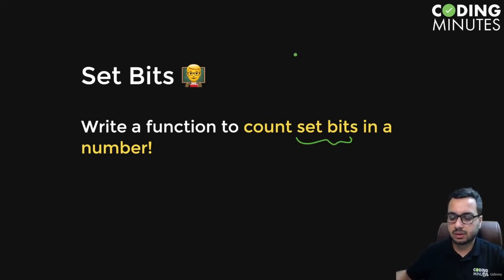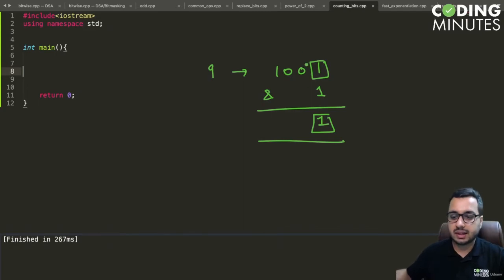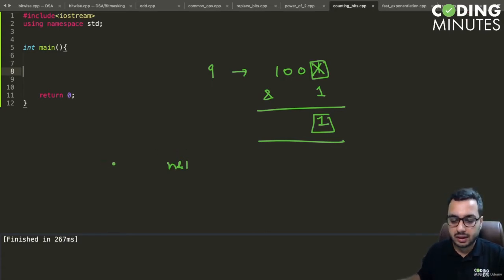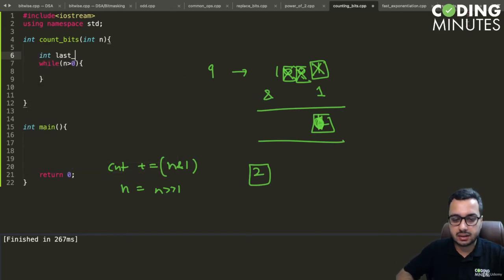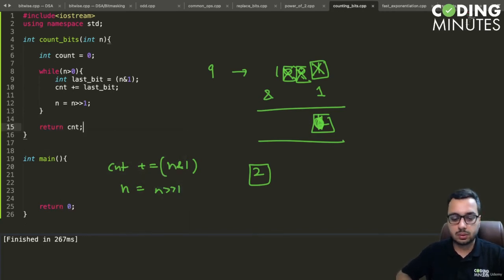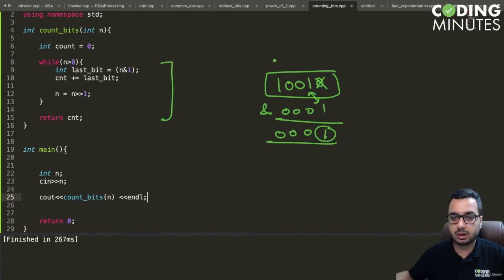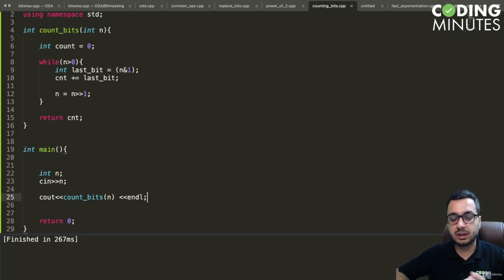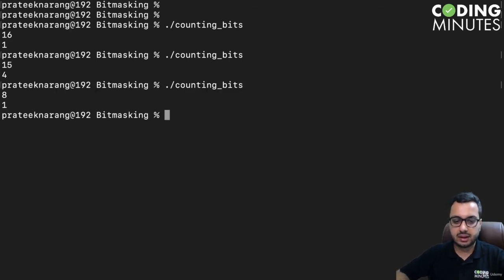Module - 8 || Count Bits || #72